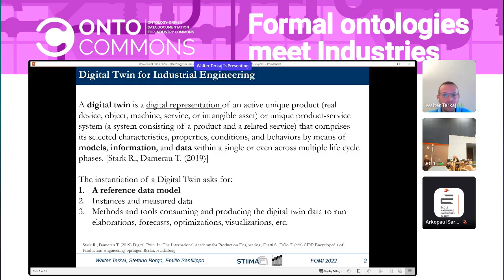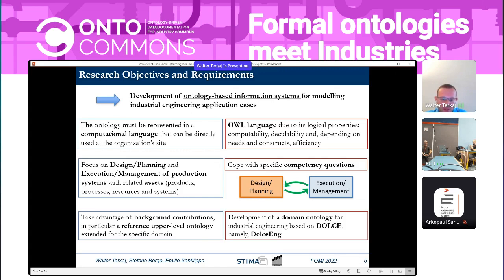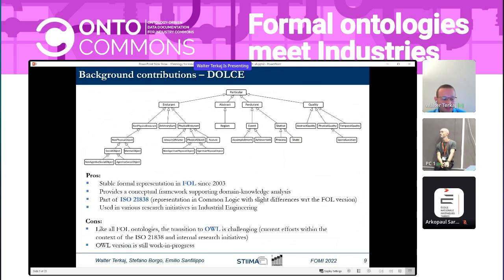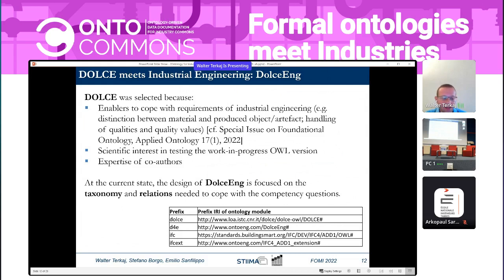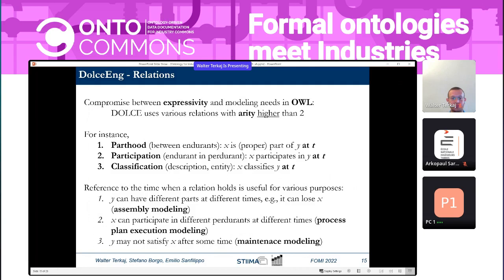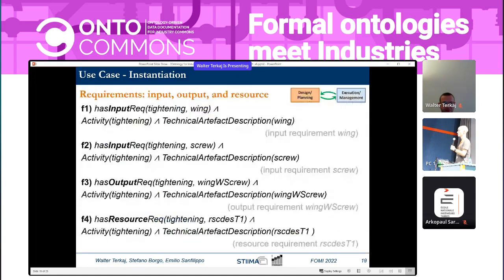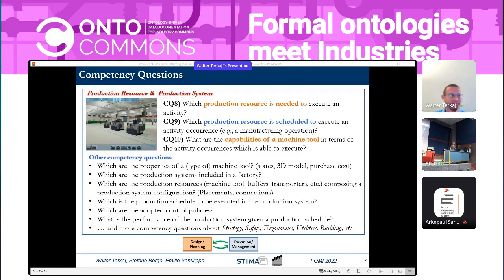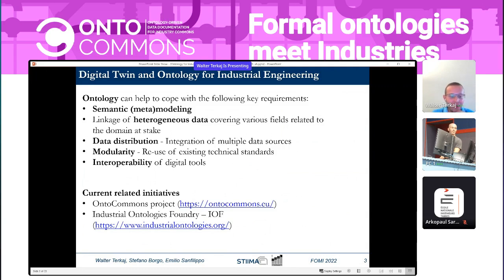DAY 1 - Ontology for Industrial Engineering A DOLCE compliant approach